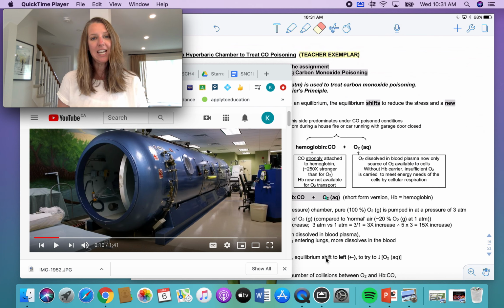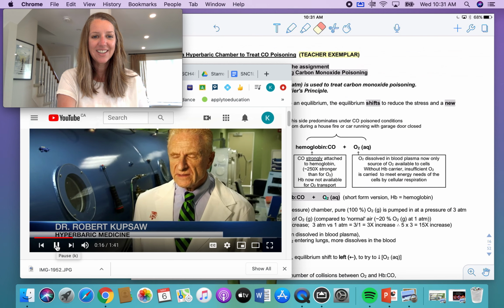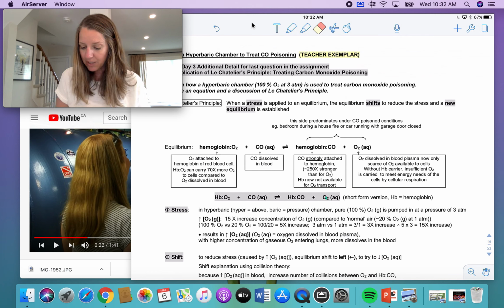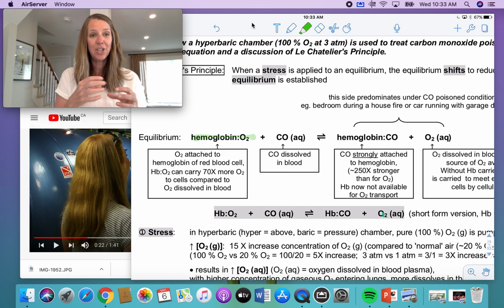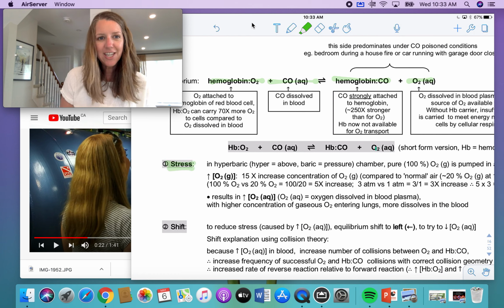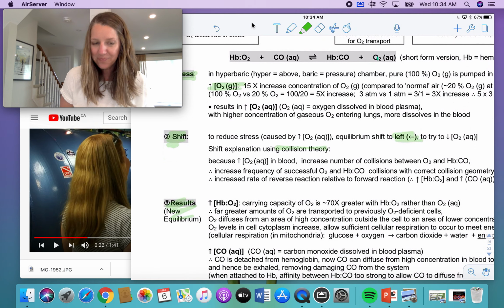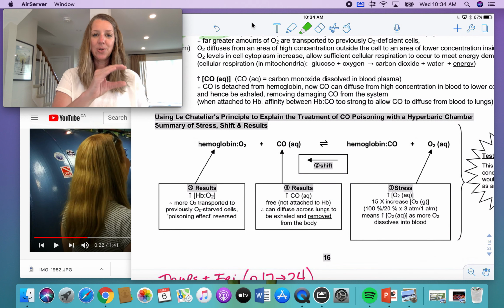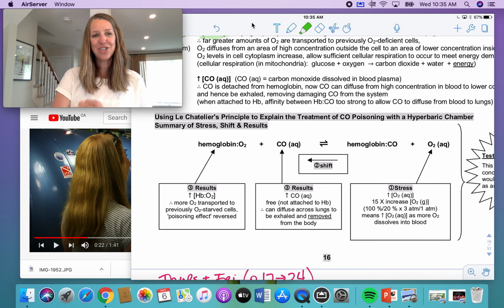Shifting Equilibrium (SCH4UI, Rowlandson)